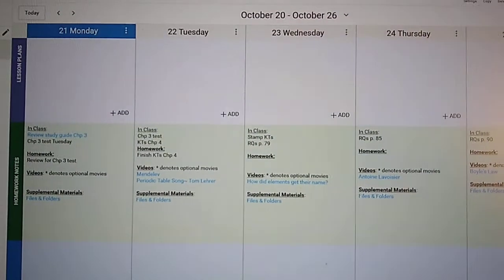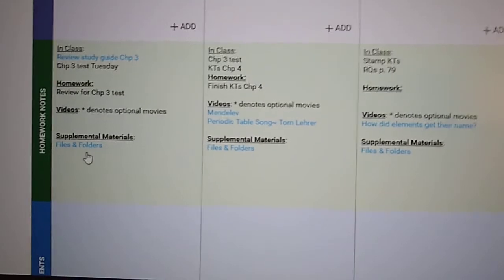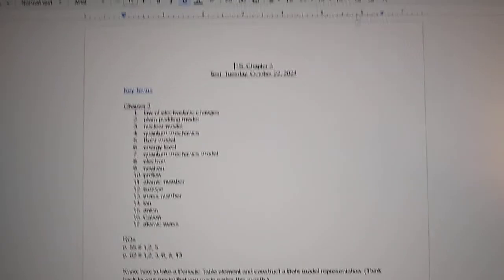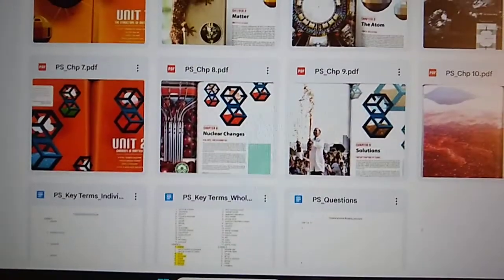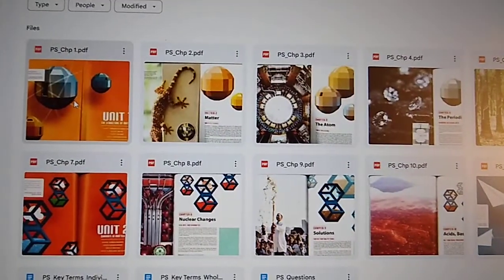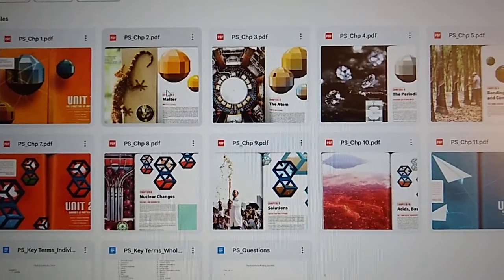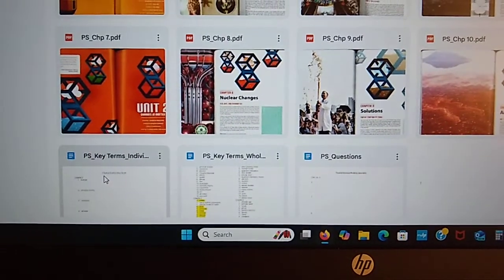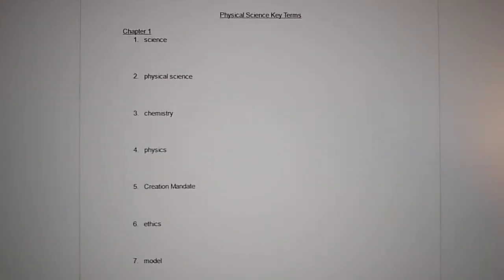How to use FACTS or RenWeb for any class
Physical science? World history? Both classes use the same format. How can you complete reading or assigned questions? Where do you find our study guide? Learn where to find the information that you'll need for our class.